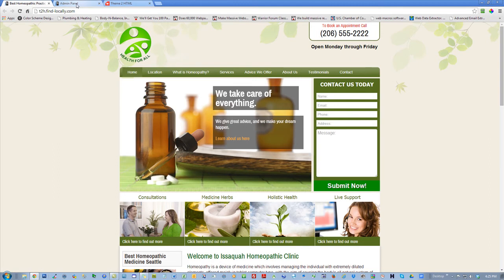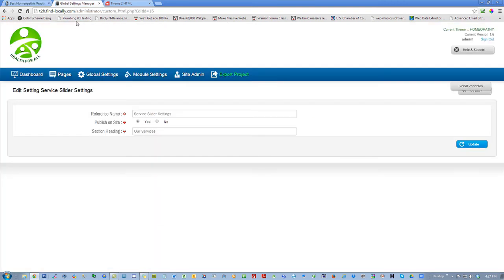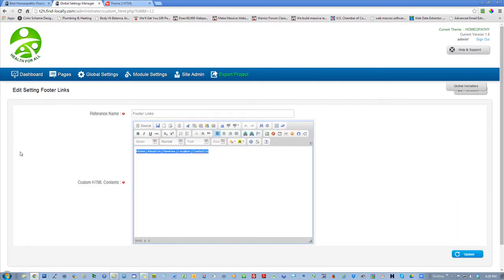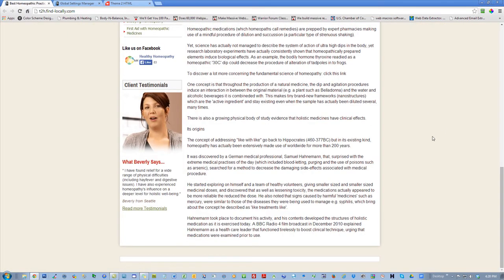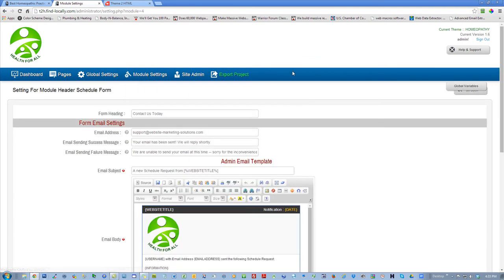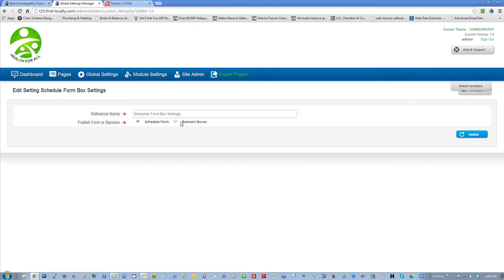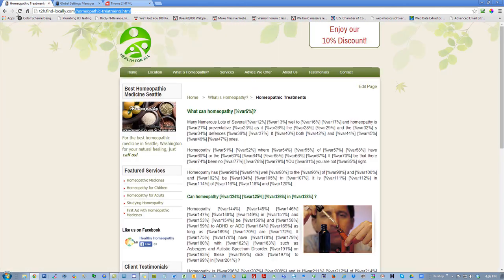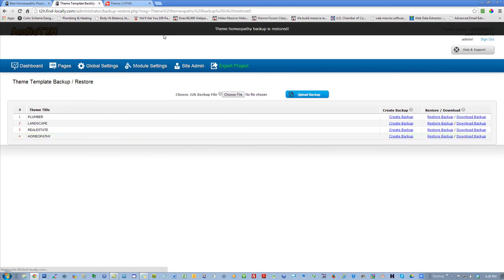Theme2HTML Updates: Version 1.6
Now you can choose whether to have the email form, phone number, 'Cities We Serve' section, 'Our Services' section, Footer Image Links, etc... and because you can now save versions you create, you can create all the themes you want. :)